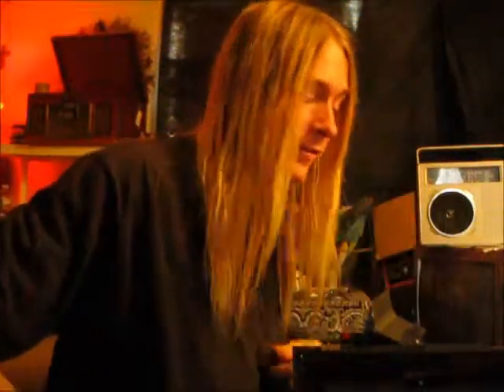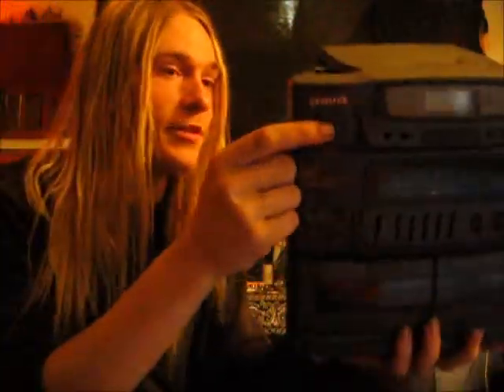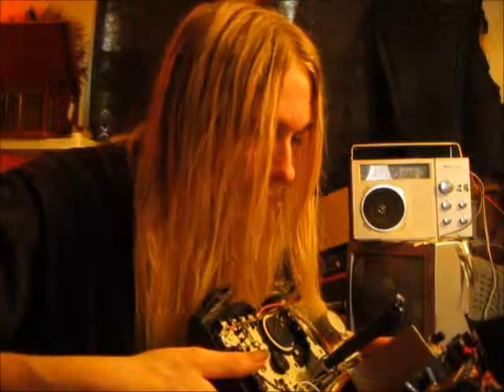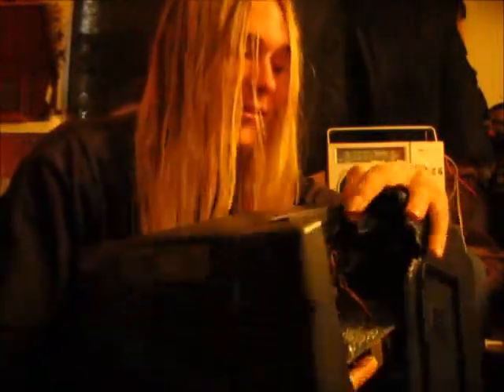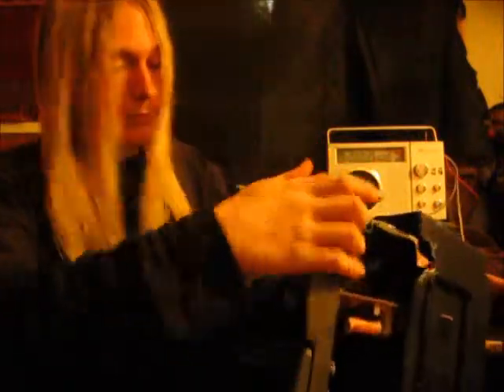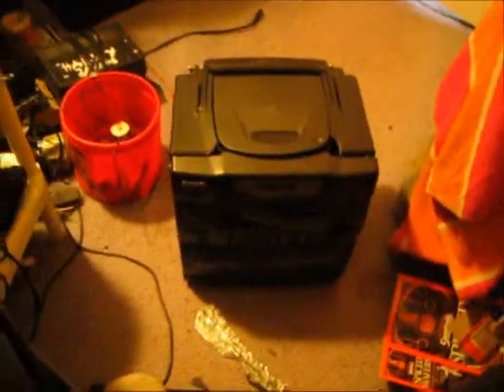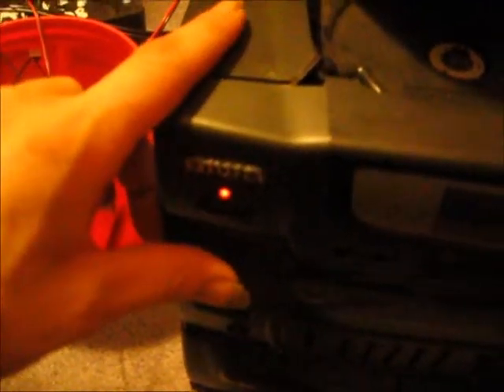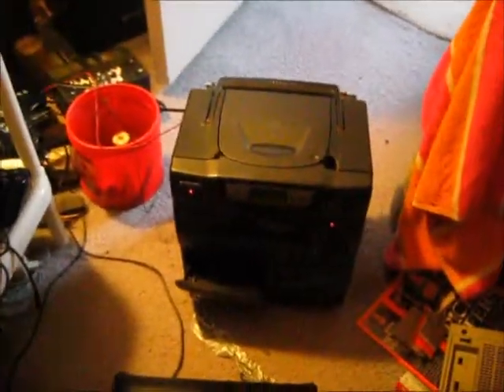90'S STEREO REPAIR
yep. nice old stereo from the 90's